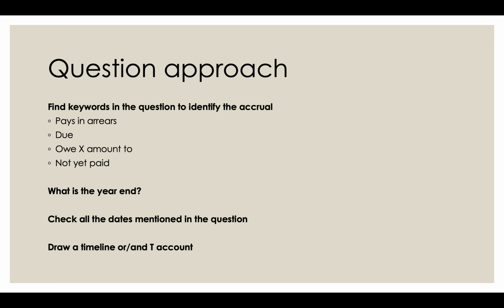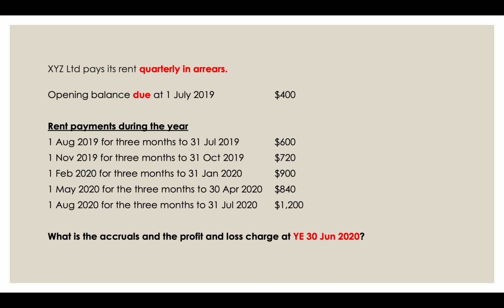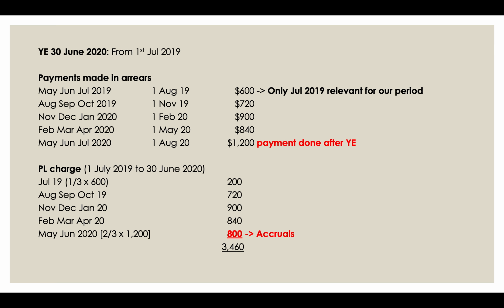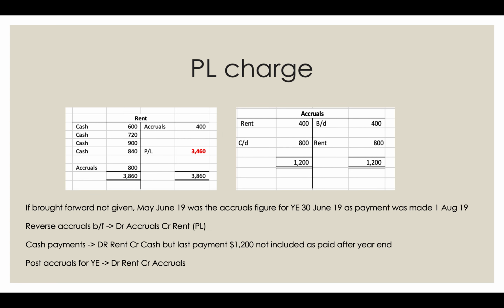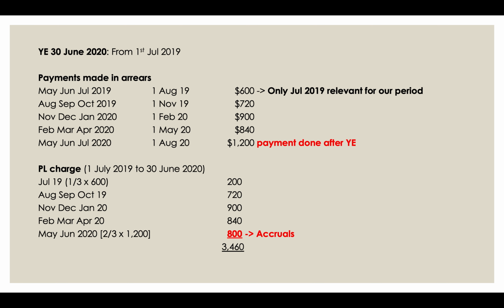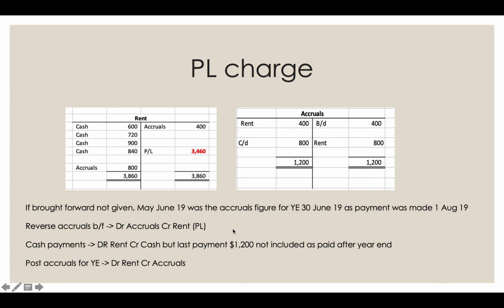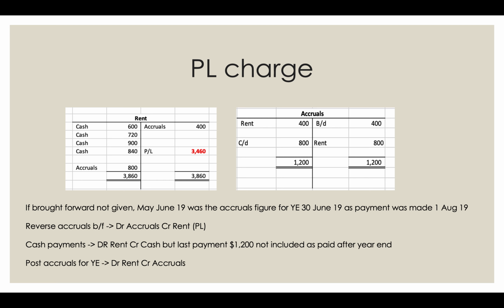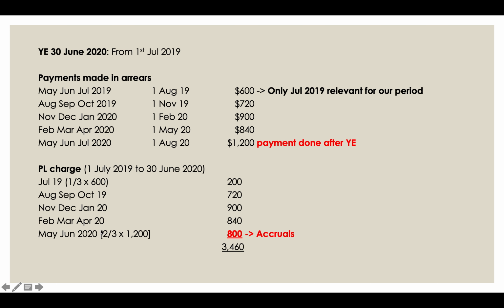Accounting - Accruals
It is not A Ccrual world!